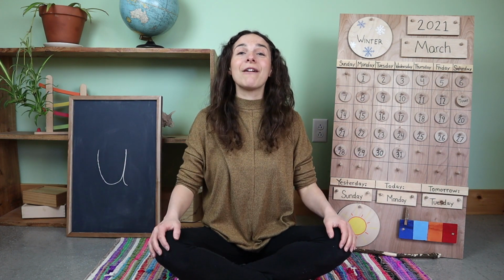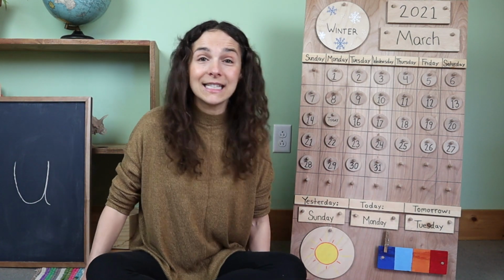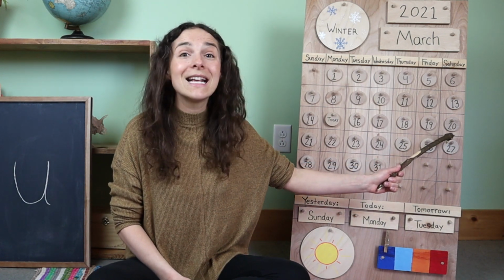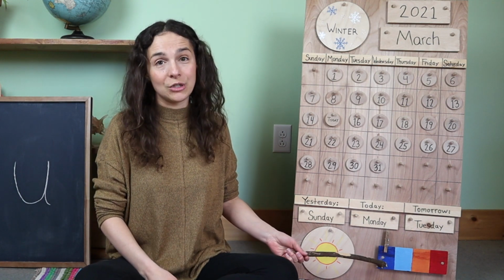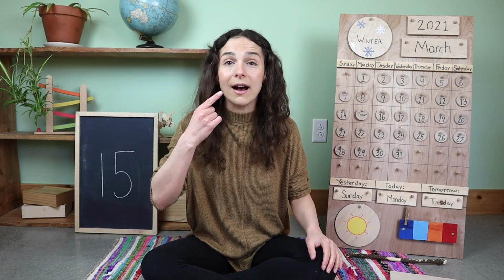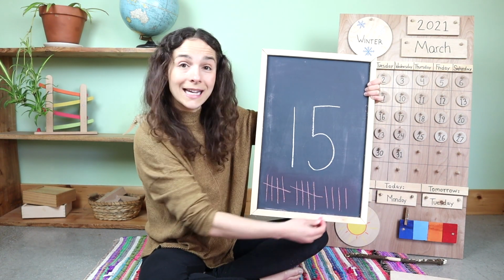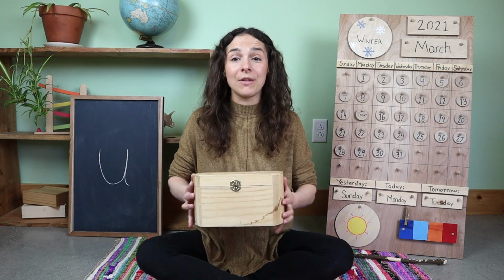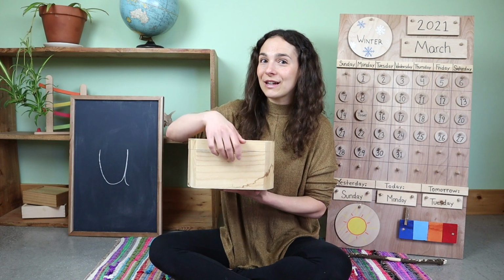Monday - Preschool Circle Time - Community Helpers (3/15)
Accompanying Book: My Mom is a Nurse by Candy Campbell

Work Tray Materials: transferring water: a clean plastic syringe, 1 empty cup and 1 cup filled with water (food coloring is optional)

Join me every Monday-Friday for my FREE Preschool circle times that include a review of the calendar and weather; letter, number, and shape recognition; theme-based content with Montessori and Reggio-inspired work tray activities, and plenty of songs to engage young children.  This week's theme is community helpers.